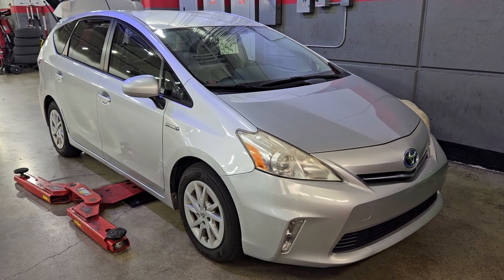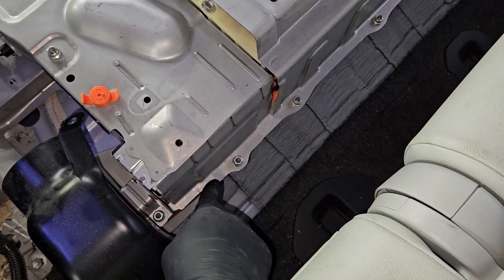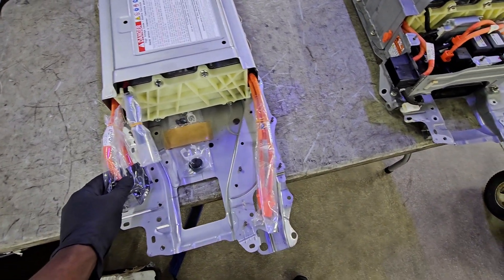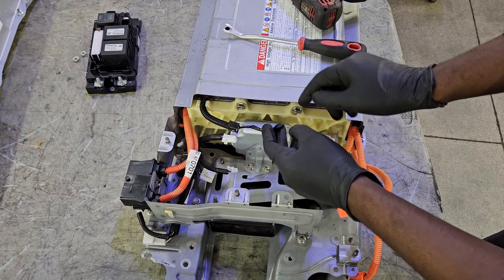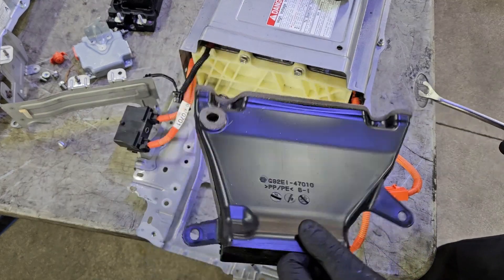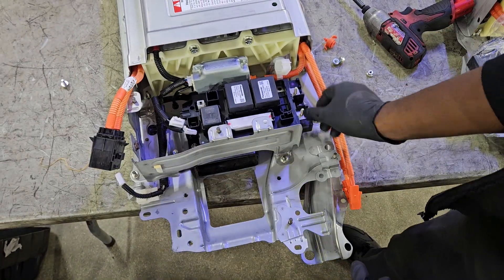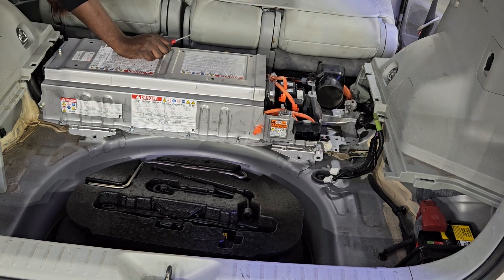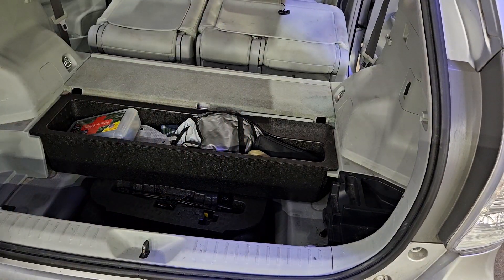Toyota Prius Hybrid Battery Replacement (3rd Gen Prius-1st Gen Prius V)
In this video i will be showing you the steps i take to remove to remove the hybrid battery out of a 13 Toyota Prius V.  The removal process is the same for the 3rd gen Toyota Prius (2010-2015)

I do not recommend trying to remove and install ANY hybrid components with out completing the manufacture's required training courses.